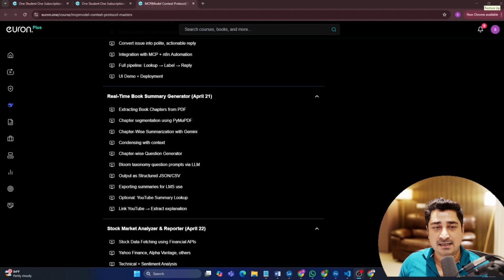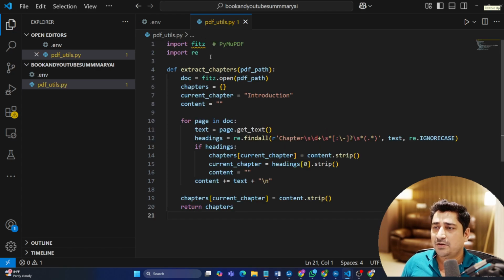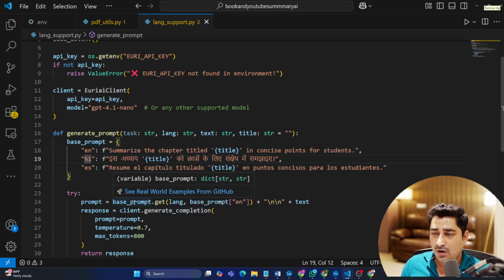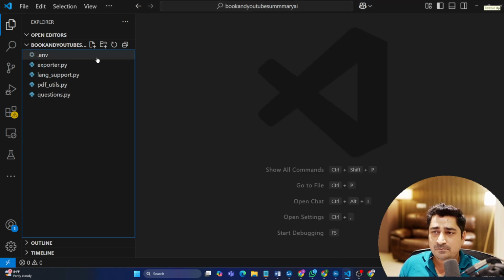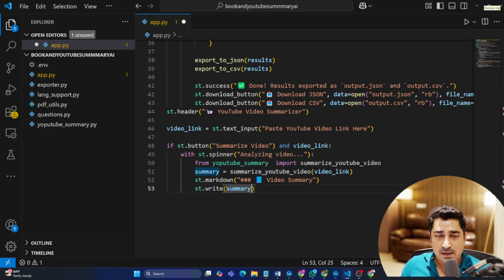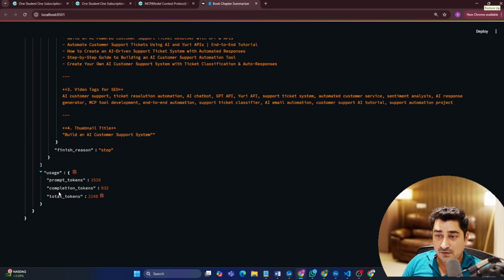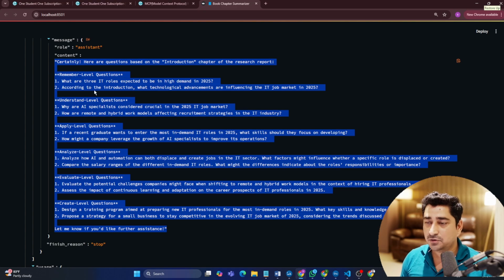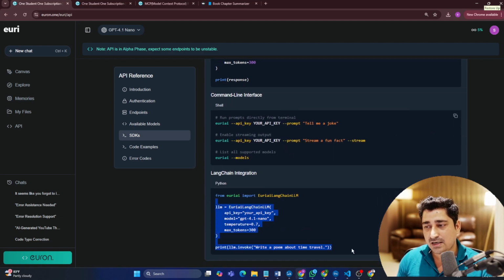YouTube SEO + Book Summarization with EURI AI | Rank Faster & Create Smarter!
🚀 Boost your YouTube SEO and generate book summaries automatically with EURI AI!
In this video, we’ll walk through how to:
Summarize any book using EURI AI’s LLM capabilities 🔍📖
Turn summaries into SEO-optimized scripts, blog posts, and video descriptions 💡
Use AI tools to dominate content creation on YouTube & Google 💯
Whether you're a content creator, blogger, or developer, this tutorial will show you how to build and use an AI-powered workflow for generating book summaries and SEO content with EURI AI.

Python
SEO prompt engineering
YouTube Script Templates
Streamlit for UI

Check out this course on Euron: mcpmodel-context-protocol-masters